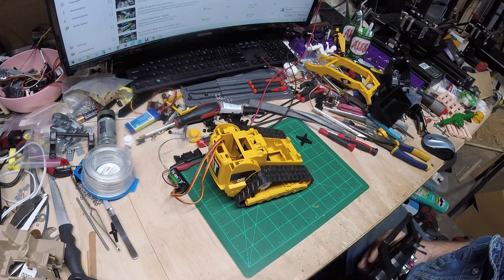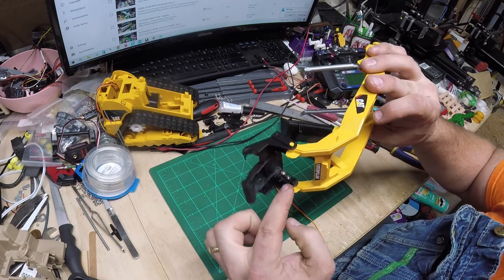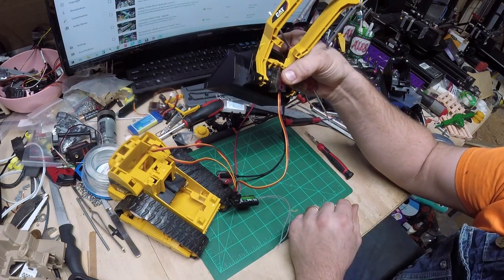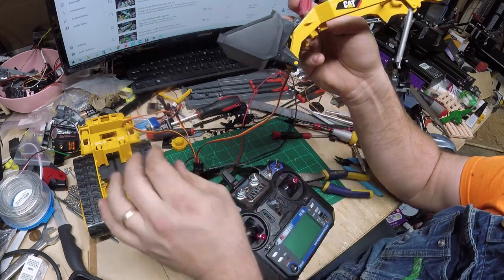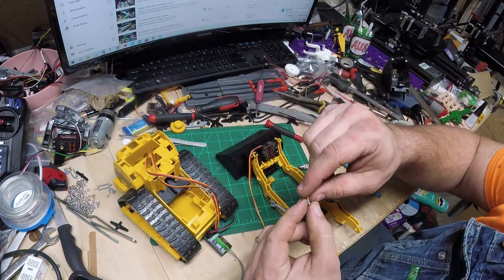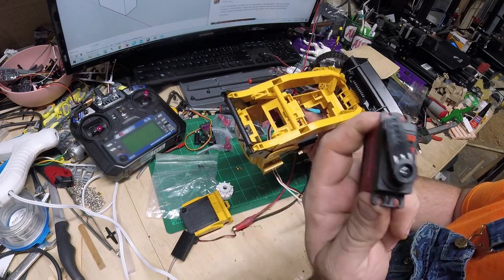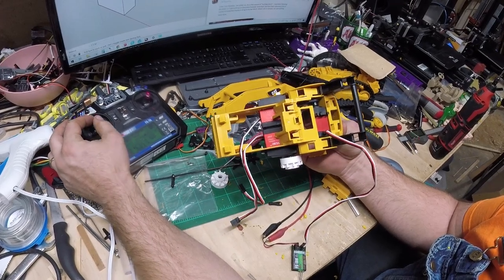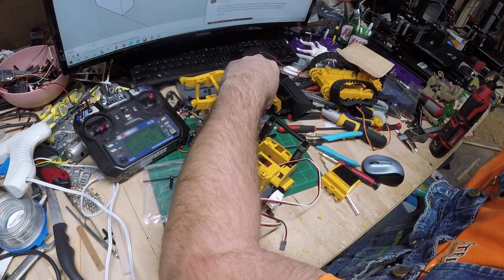RC Conversion - Bruder Delta Tracked Skid Steer - Part 2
As Always try to support you local hobby shop!

Flysky Radio

Drive Servo

Bucket Servo